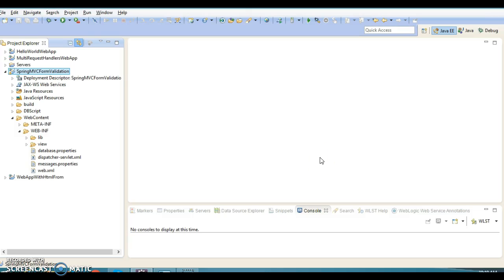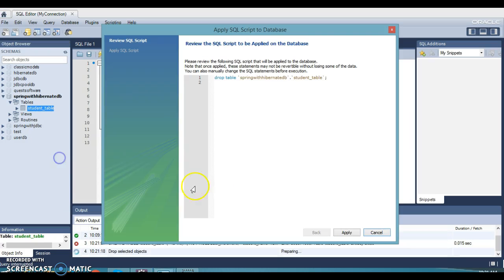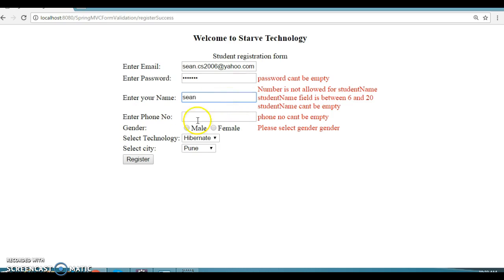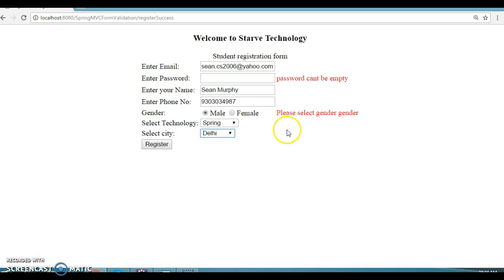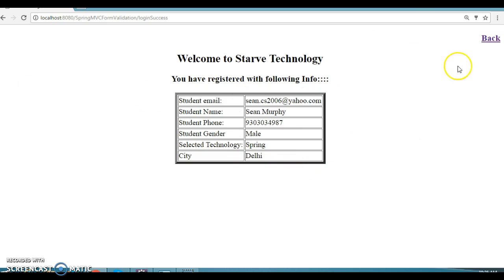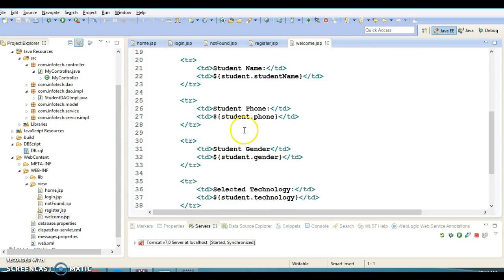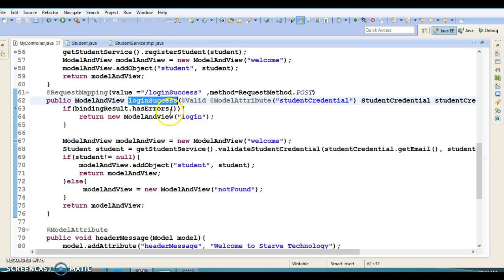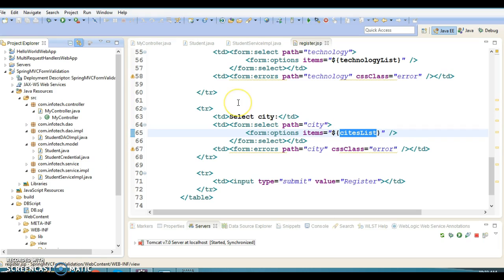24.Spring MVC Hibernate Registration and Login example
In this video we will look into Spring MVC Hibernate Registration and Login end to end project with MYSQL database
Below is the GitHub link to download source code: